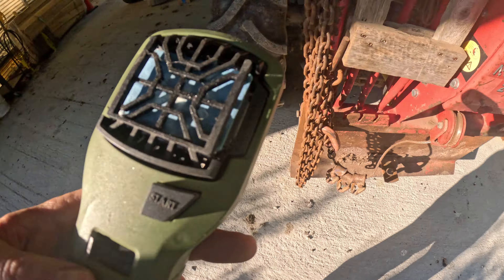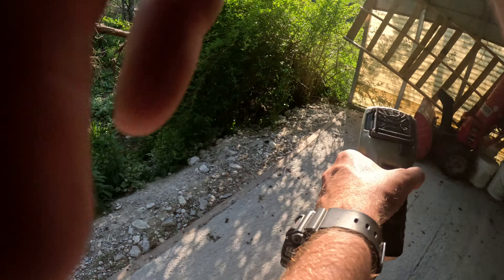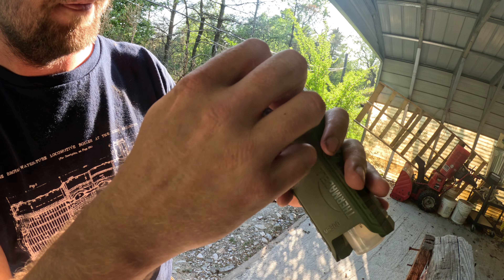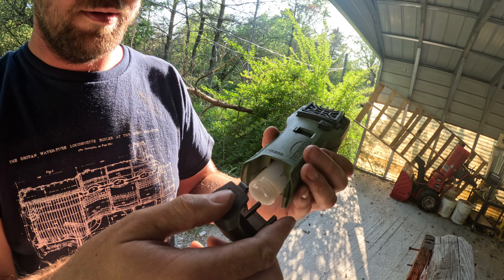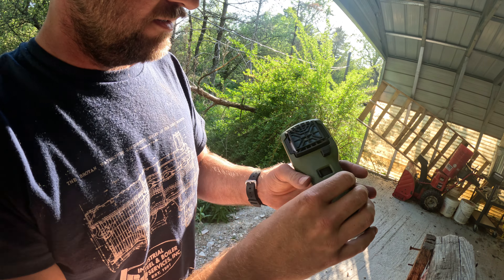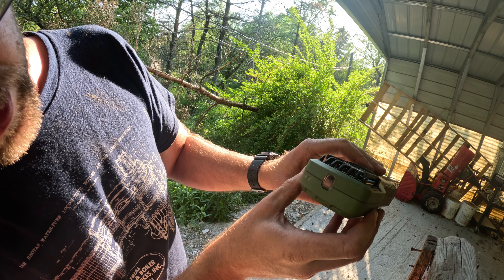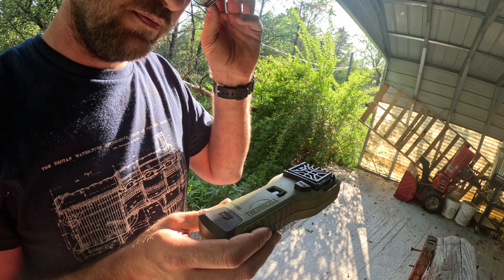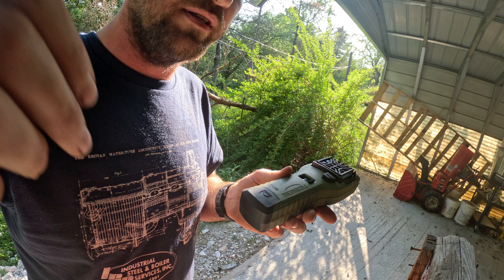Thermo Cell Reveiw